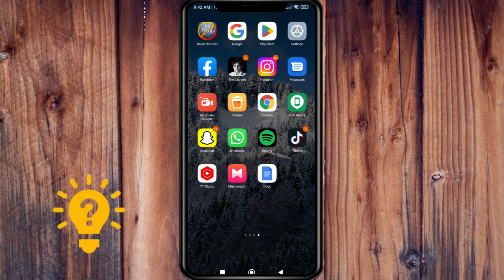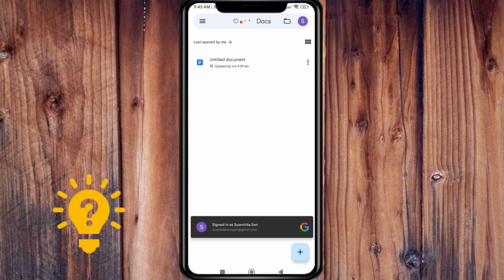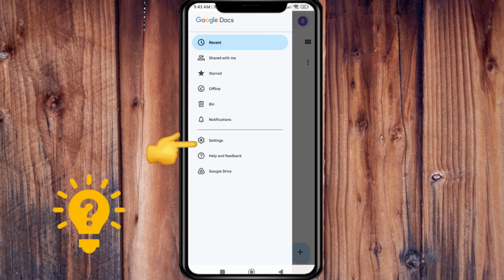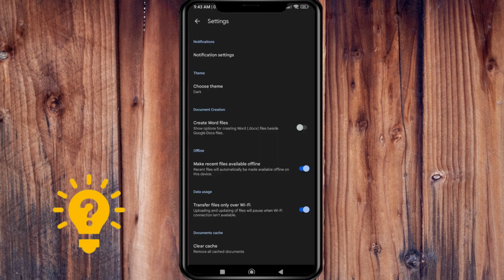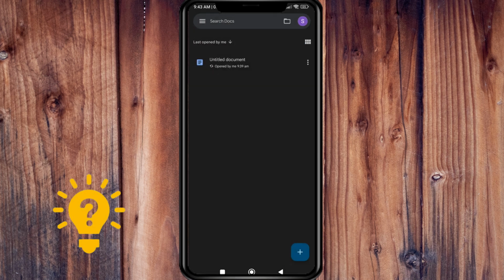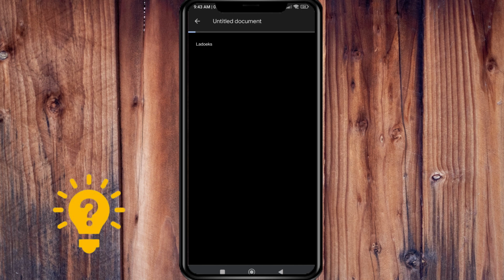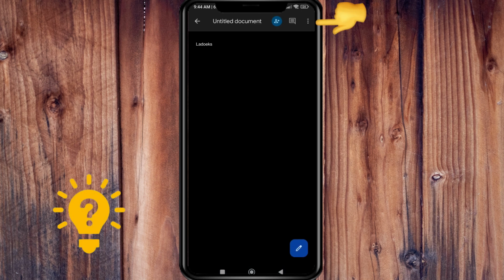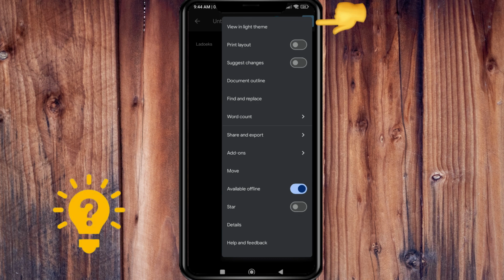How To Use Dark Mode In Google Docs On Android | Social Tech Insider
In this tutorial video from Google, we explain to you the best way to Use Dark Mode In Google Docs On Android.